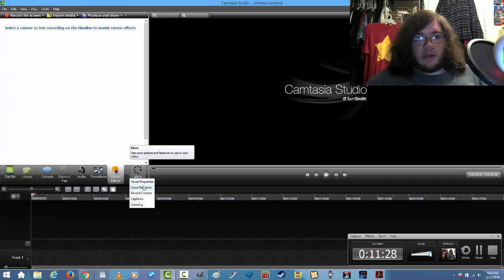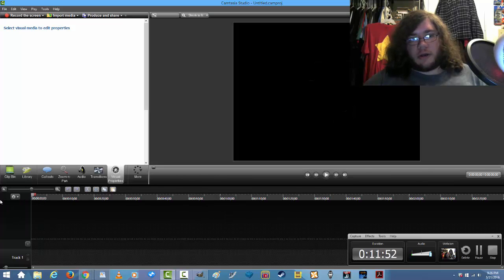AwesomeVlog 5/21/16 - How I Make My Videos